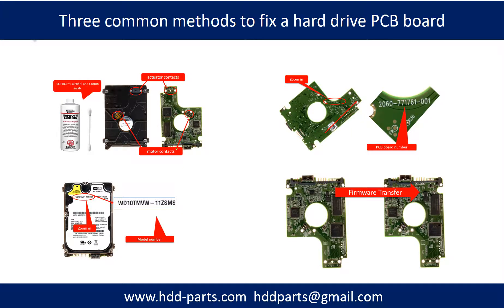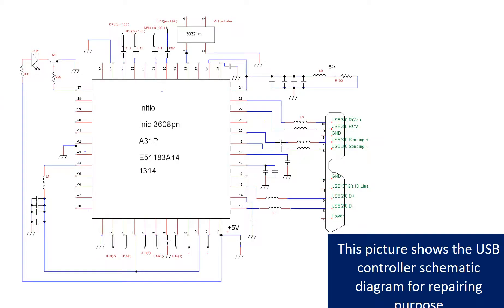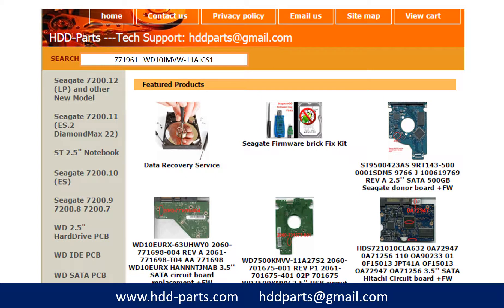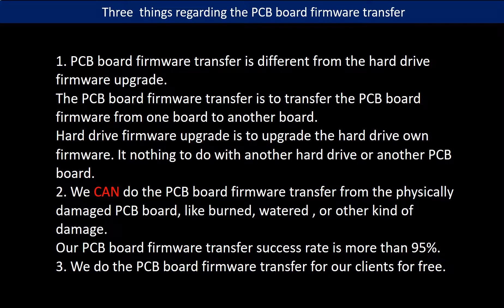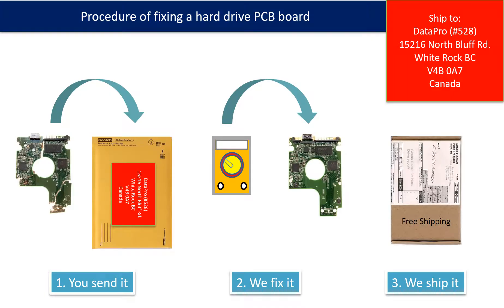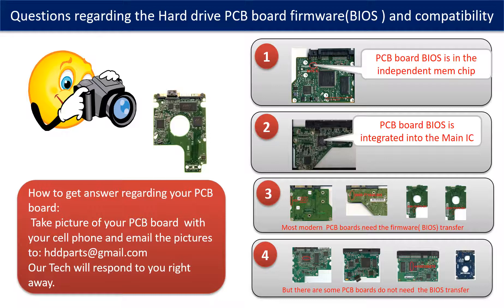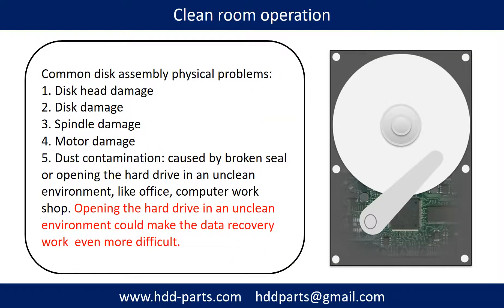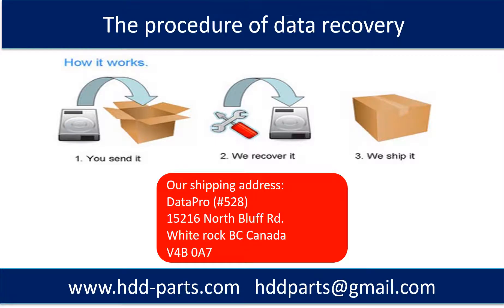WD My Passport repair data recovery WD10TMVW WD10JMVW 11ZSMS0 11ZSMS1 11ZSMS4 11ZSMS5 11AJGS0